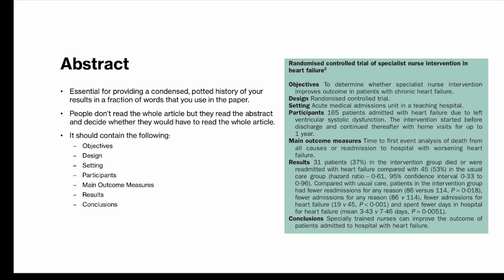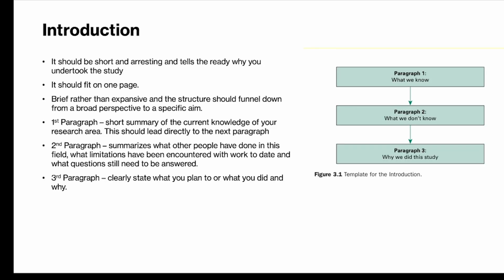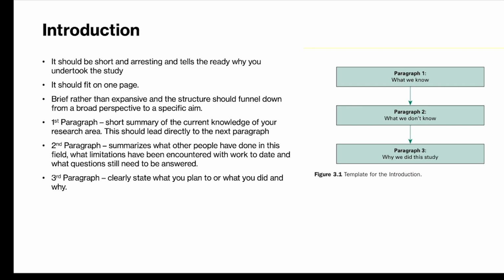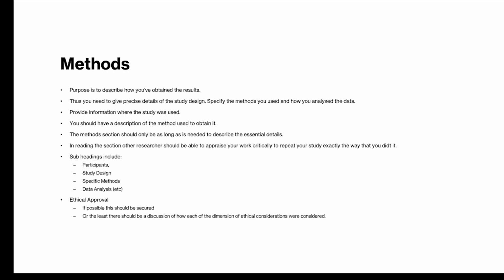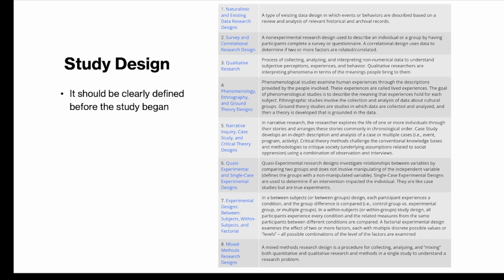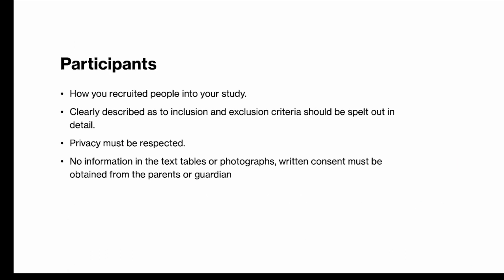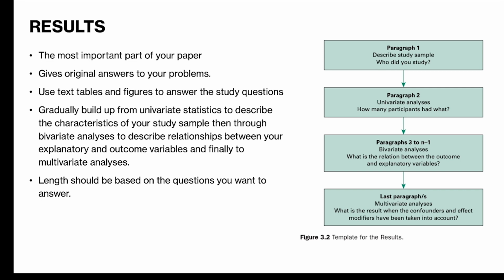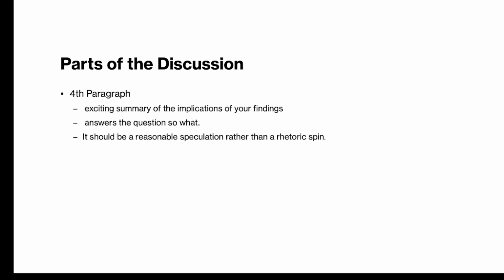How to Write Your Research Paper's Introduction, Methods, Results and Discussion?_Writing in IMRAD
If you wish to Download the powerpoint please click this link and look for the video and read carefully the instructions to download the Powerpoint Presentation. Please don't forget to comply to the rules as to the use of the powerpoint.

JOIN OUR NQESH REVIEW Through by joining the group through this link and calling us at the number below:
F&G Learning Hub

Support the cause:
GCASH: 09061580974